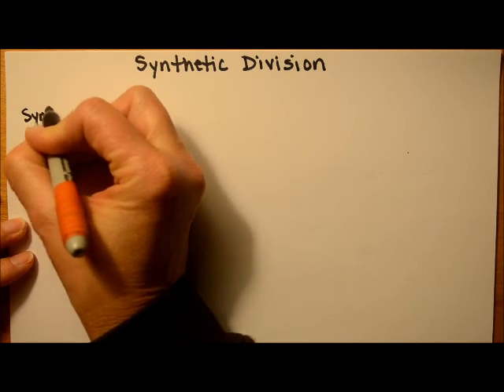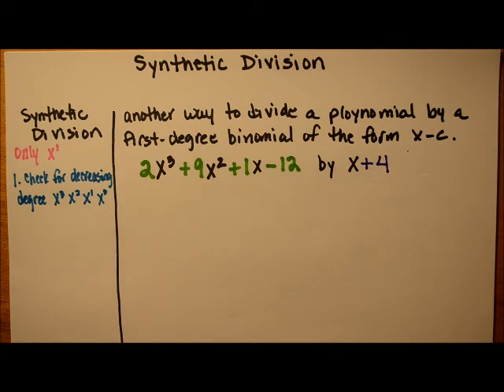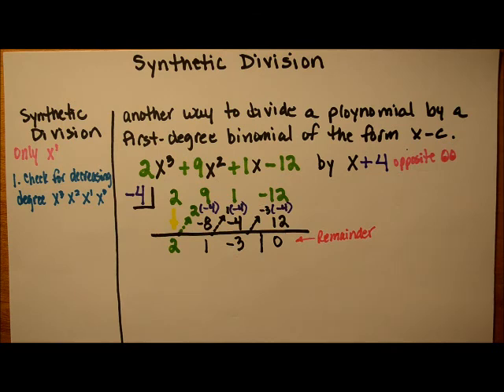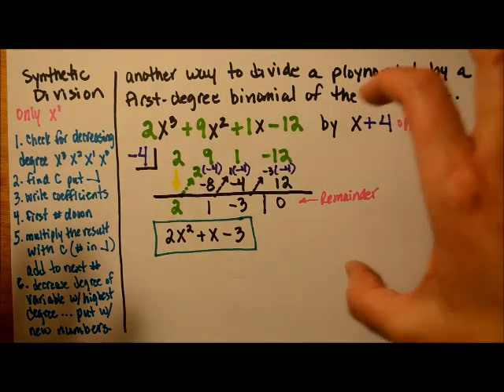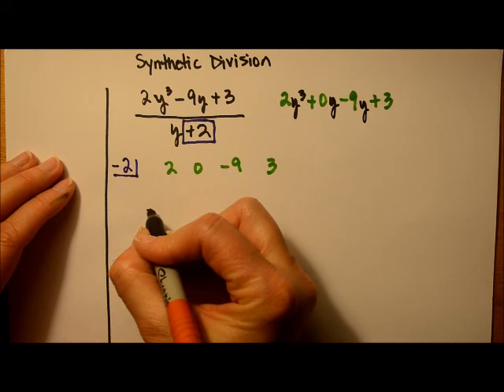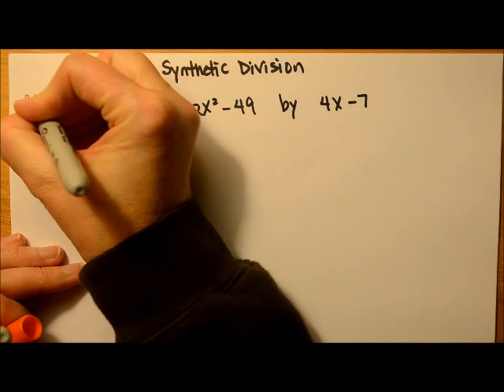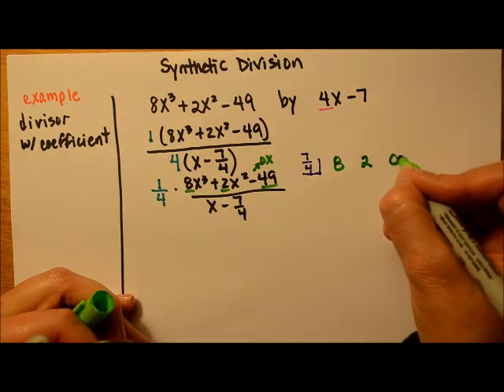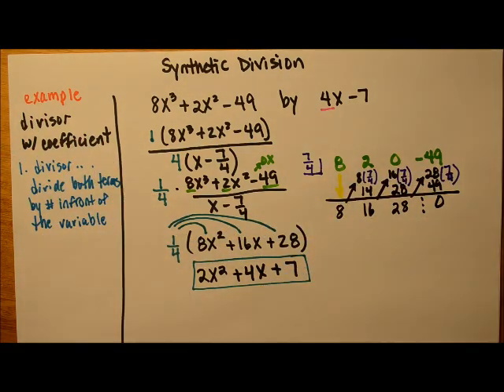Synthetic Division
Synthetic Division for Watkins Algebra 2 class.